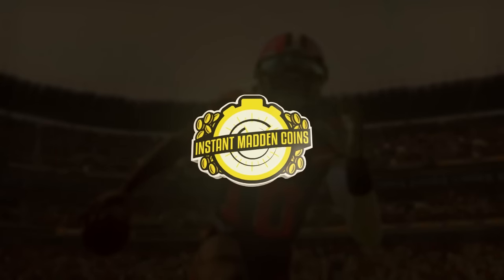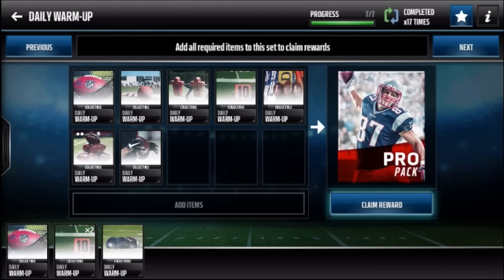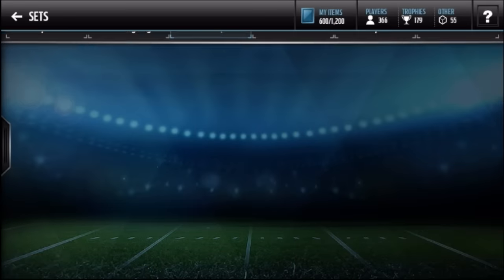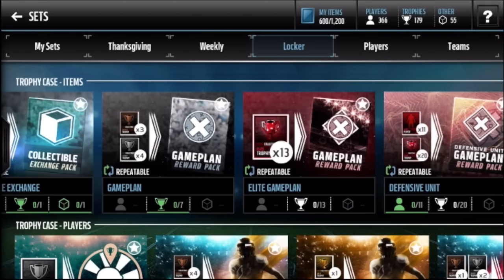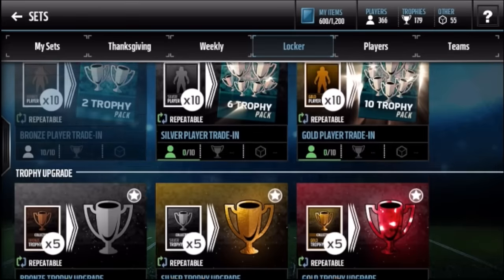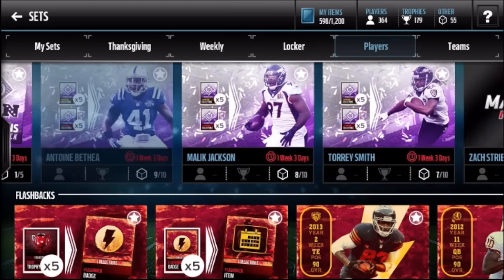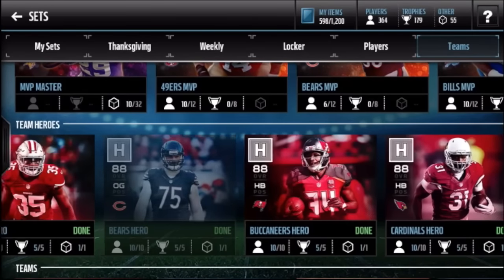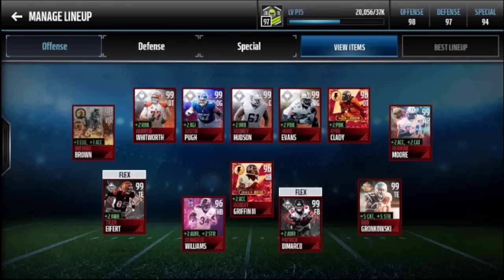BEST SETS TO COMPLETE FOR PROFIT! Every Set I Completed In Madden Mobile 17!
- HEY GUYS! I can only promise you will get instant delivery from this site! So ONLY buy from them.